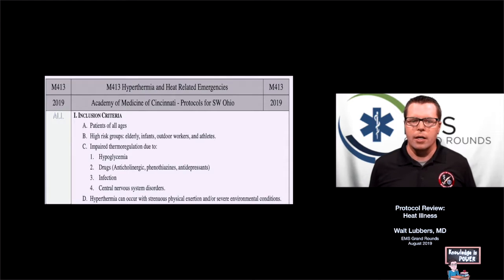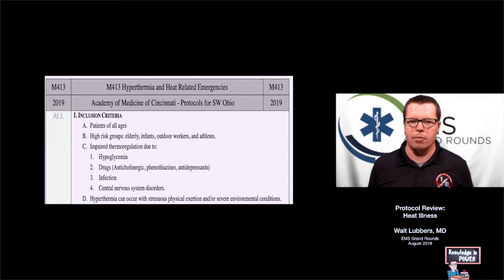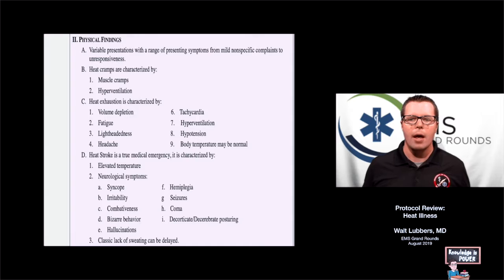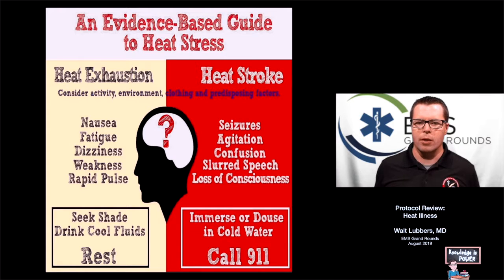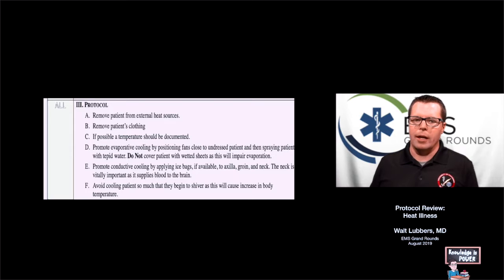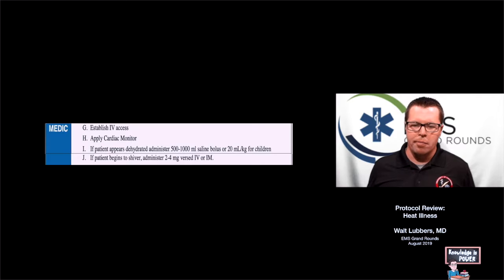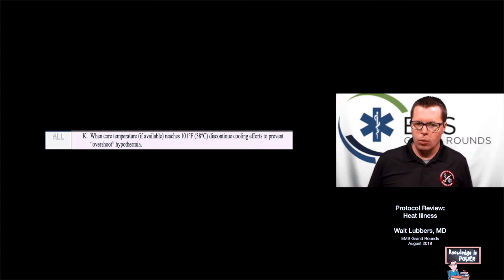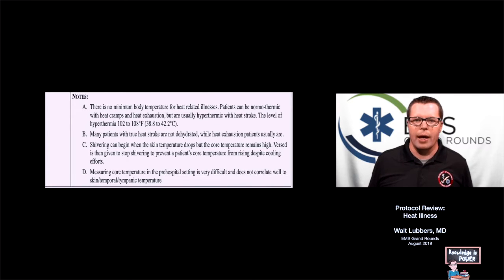SWOH Protocols Heat Emergency